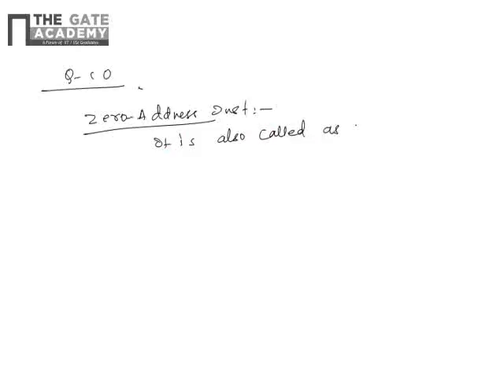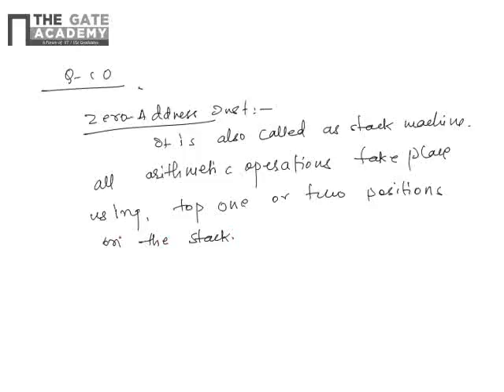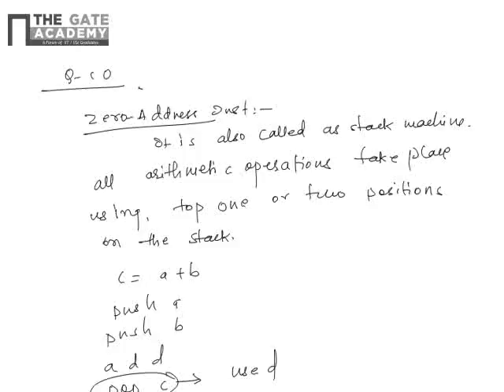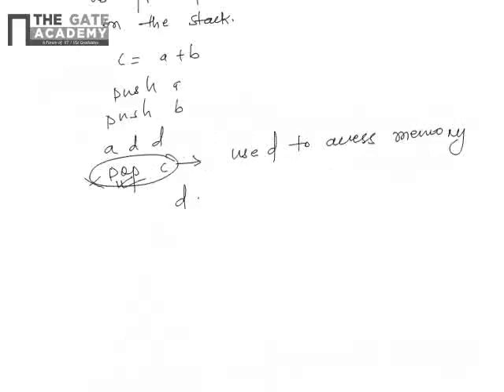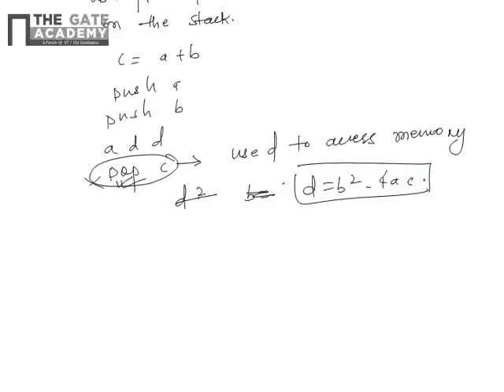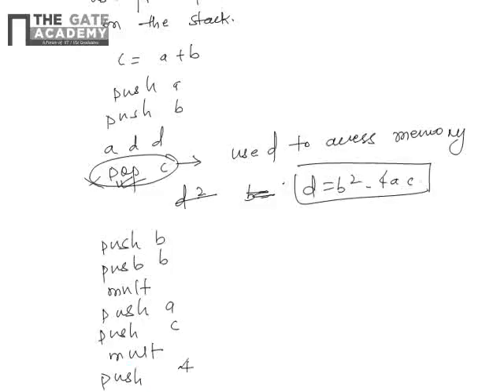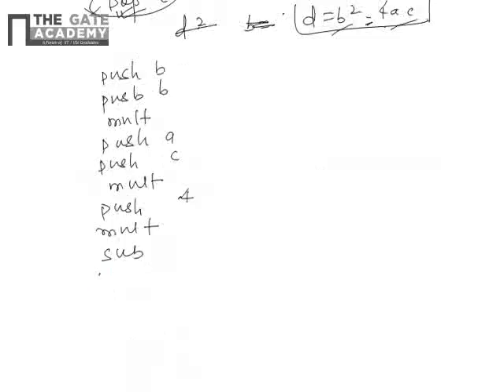GATE 13 CS TS 6 Q No 8